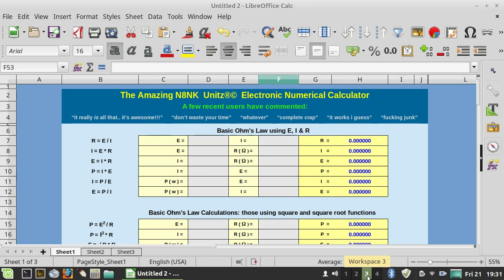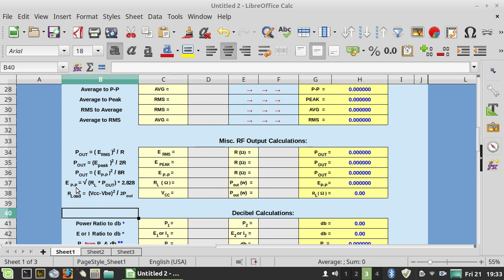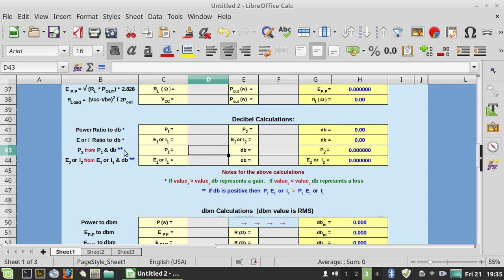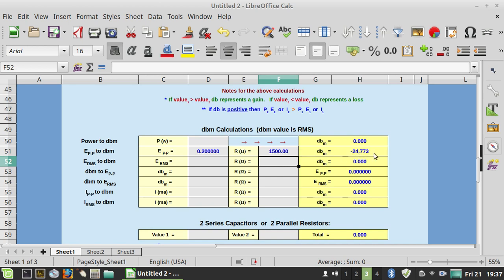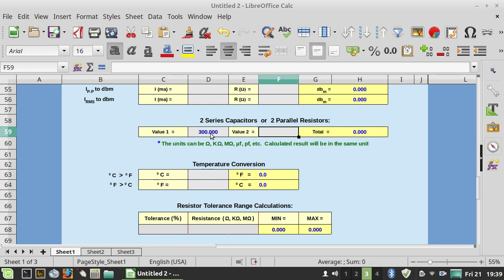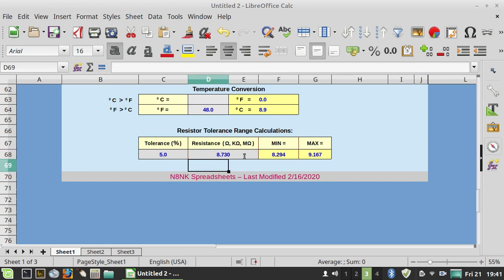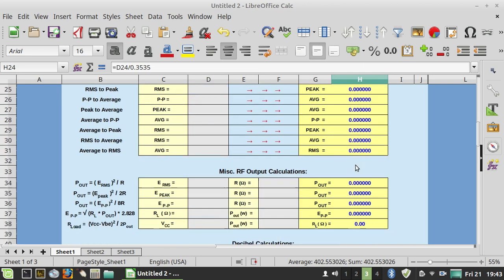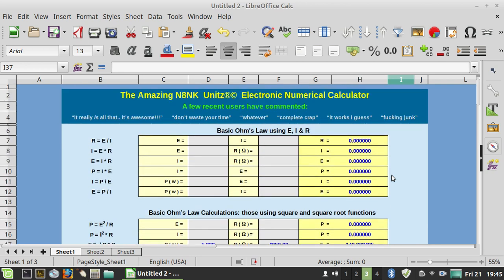The Amazing N8NK Unitz®© Electronic Numerical Calculator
This spreadsheet is one I developed to do Ohm's Law calculation, unit coversion, misc. RF output calculations, Decibel and dBm calculation, temp conversion, parallel R & C calculation, resistor tolerance range calculation, etc.  All of this can be done online using a broswer if you're willing to keep switching pages or tabs constantly when working... which I am not. Or a calculator is you keep a few pages of formula around and have untold hours to use them. This is always running on my PC and has saved me COUNTLESS hours